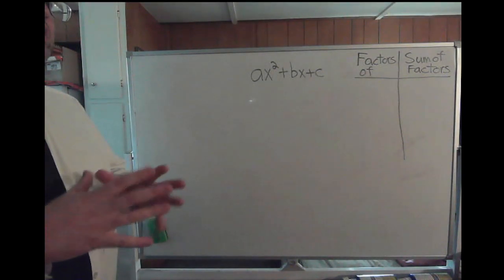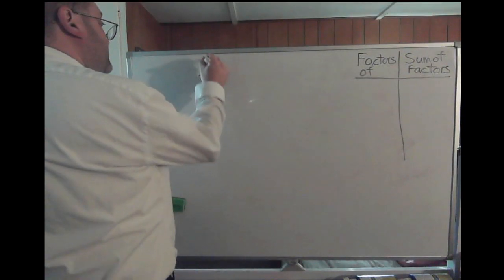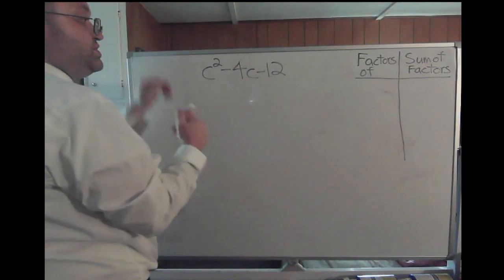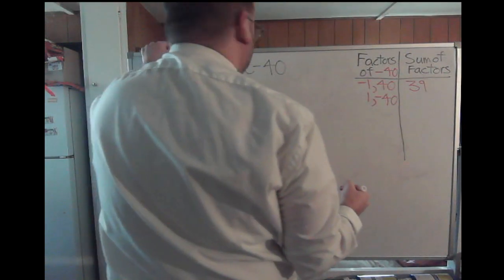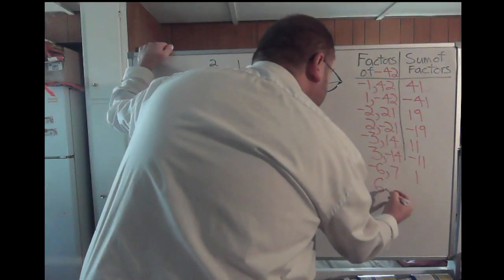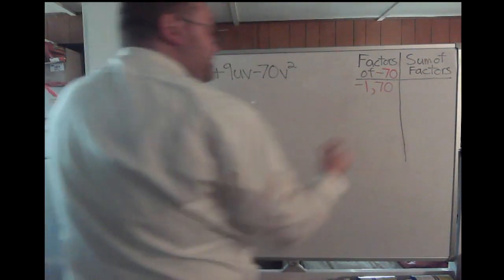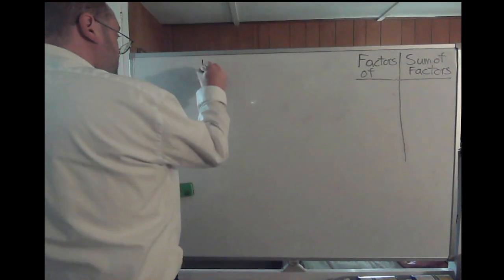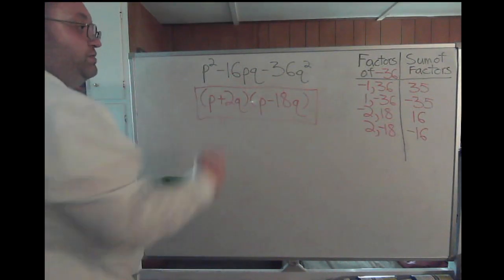Factoring ax²+bx+c, a=1, c negative